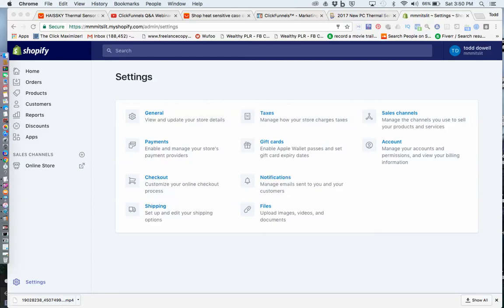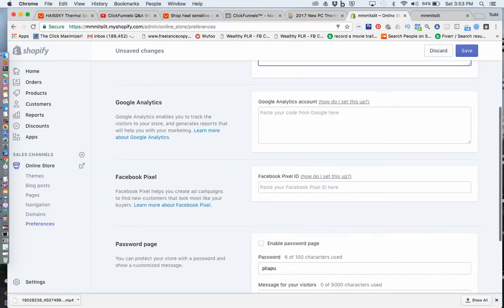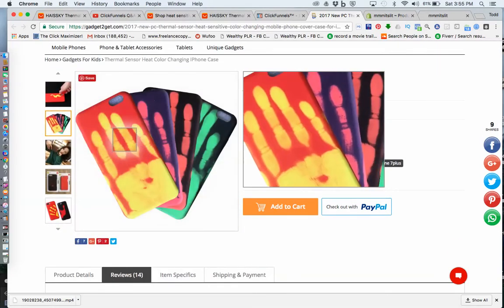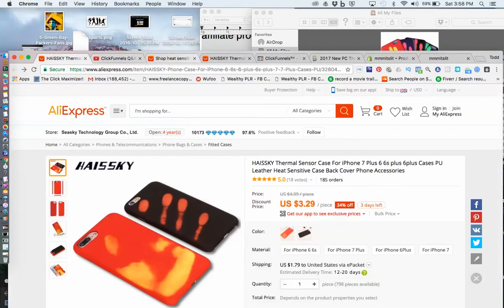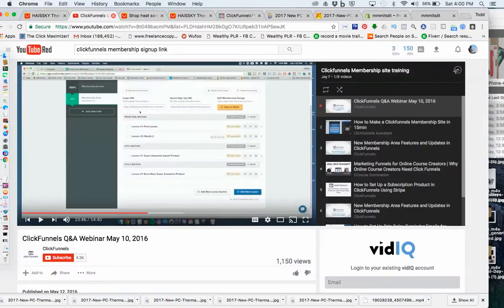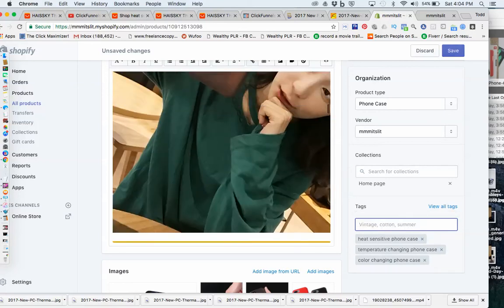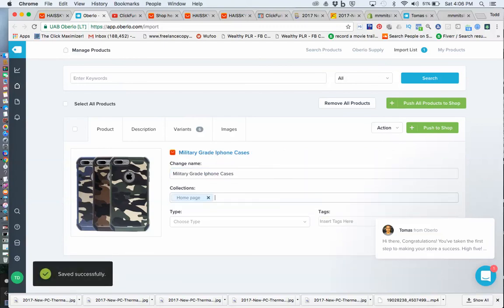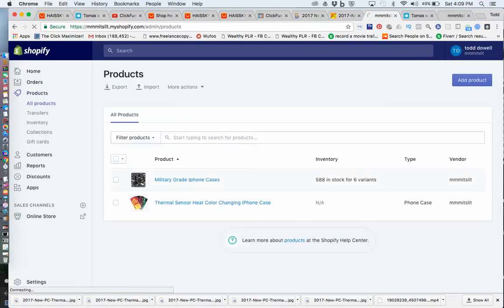Adding products to your store